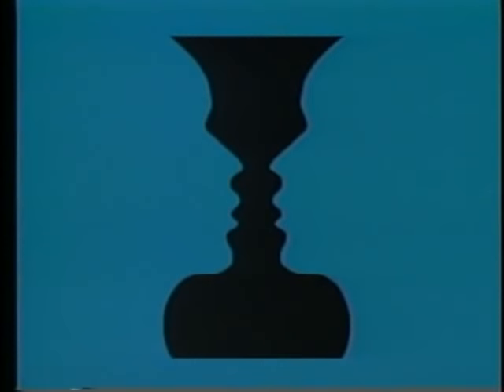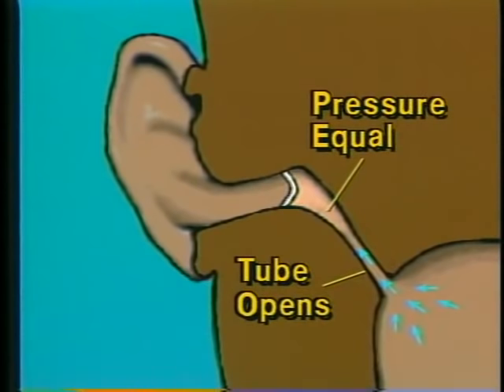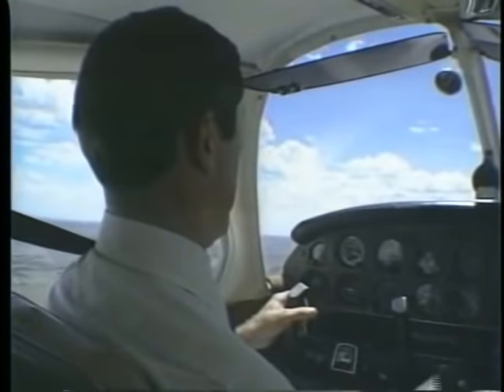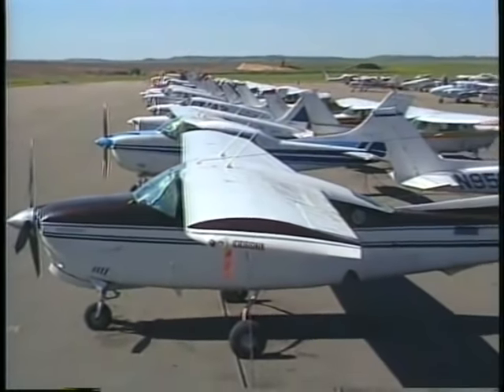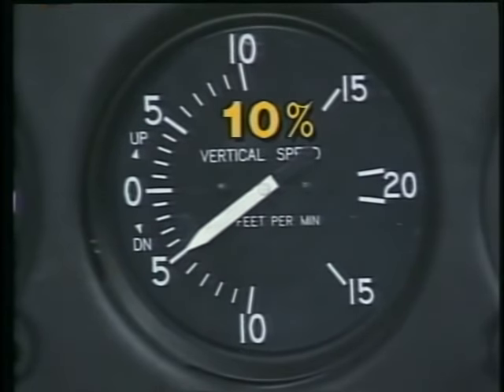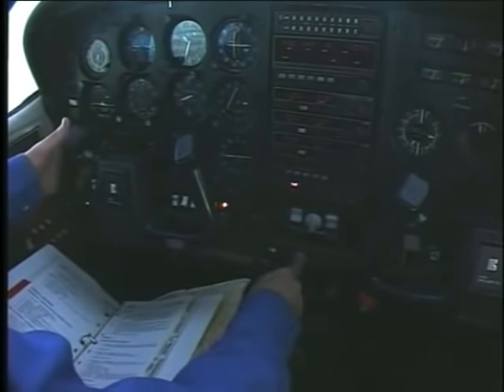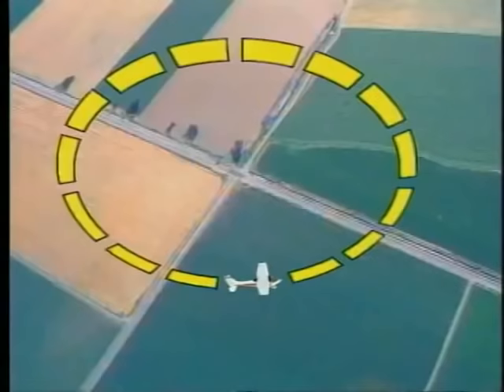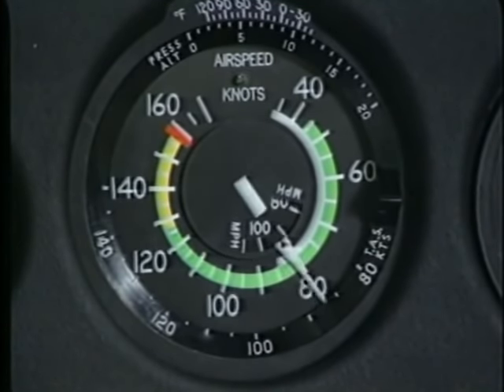Jeppesen Private Pilot DVD3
@Captain Aeroplanet